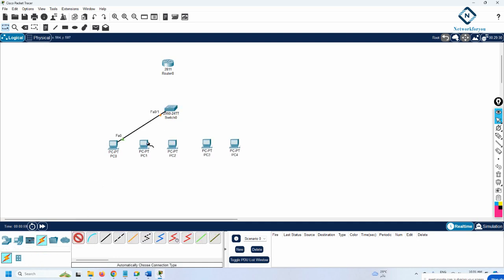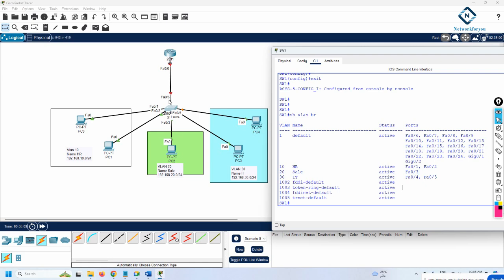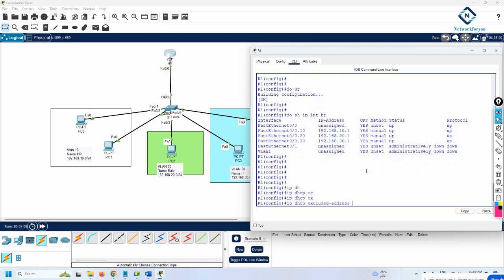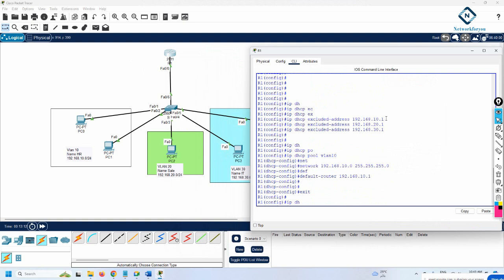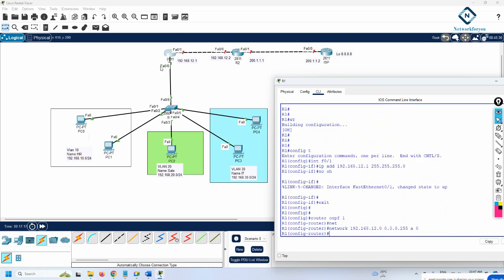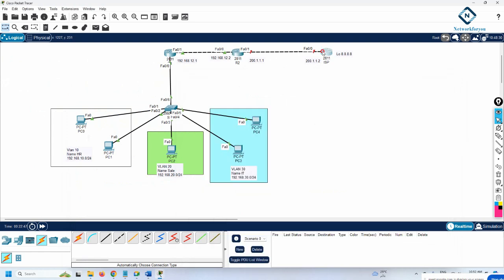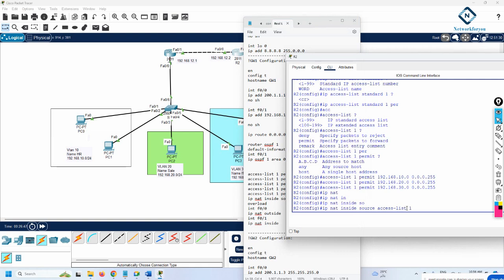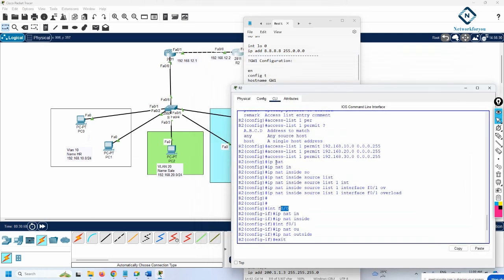64.DHCP Mini Project Lab 1 | Mini Project in Packet Tracer | CCNA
64.DHCP Mini Project Lab 1 | Mini Project in Packet Tracer | CCNA
Hello Everyone,

In this video we are going to discuss DHCP Mini Project Lab 1.
Thanks.

About us:
Thanks